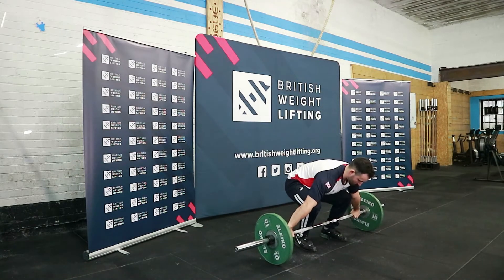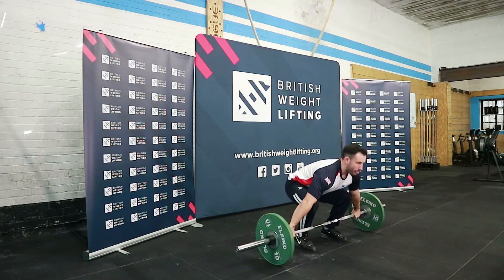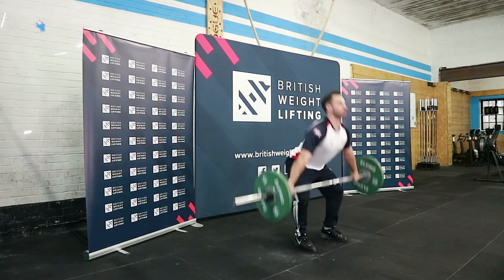The Power Snatch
In the power snatch, the barbell is taken from the floor to overhead in one smooth movement.

To start, the athlete has a wide grip and the barbell over the mid foot. The athlete then lifts the bar and receives it overhead with arms locked out. To make the lift a power, the hip crease must be above the knee crease when the bar is received. To finish the lift, they stand up with their arms remaining locked.

Want to find out more about the sports of weightlifting and para powerlifting?